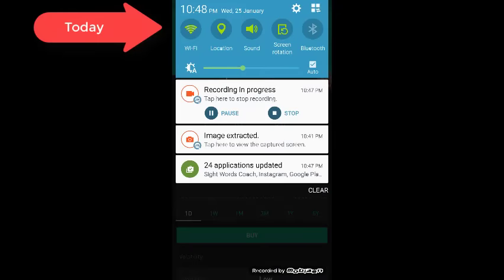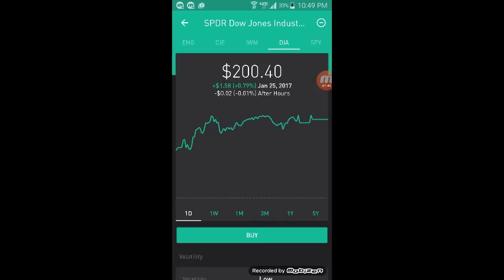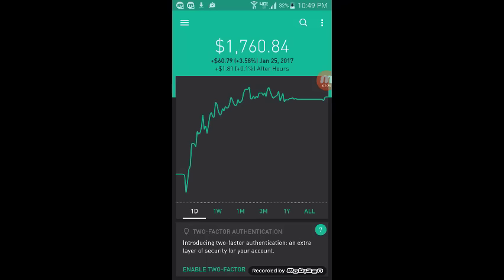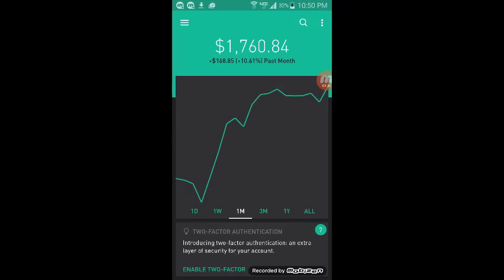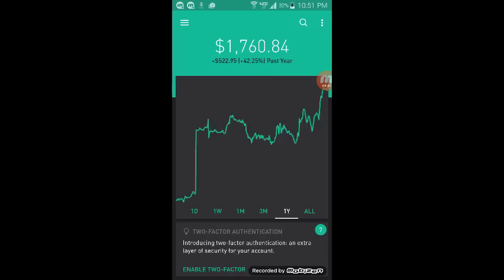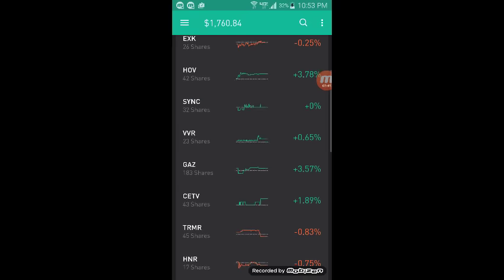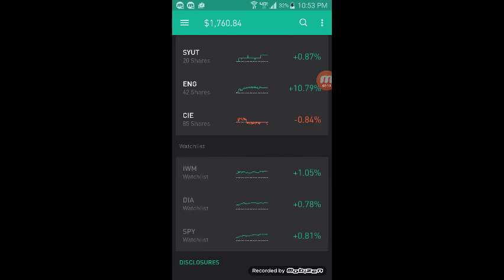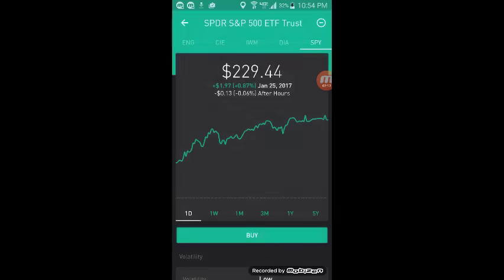Using Robin Hood App to Consistently Beat the Market with Penny Stocks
Finally able to get screen shots of my Robin Hood mobile trading app to show you how I am consistently beating the market over a 3 month period.  Best month was a 10.61% gain while the DOW only got 0.7%

Interested in seeing how I use technical analysis to achieve these results?

I am  putting together an ebook detailing this strategy, it will be free for all my subscribers.